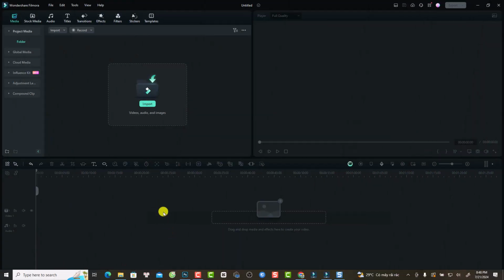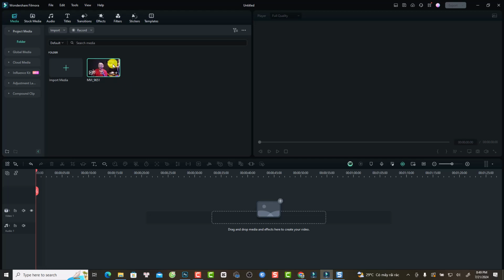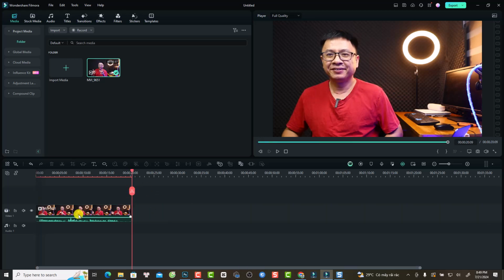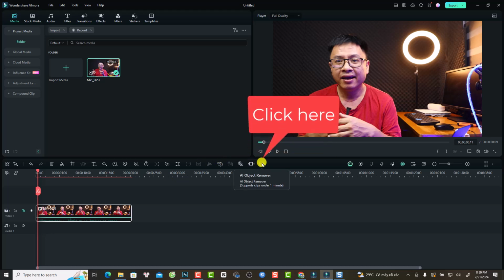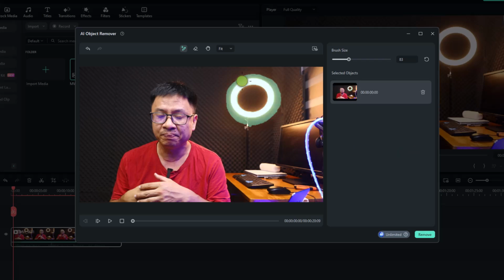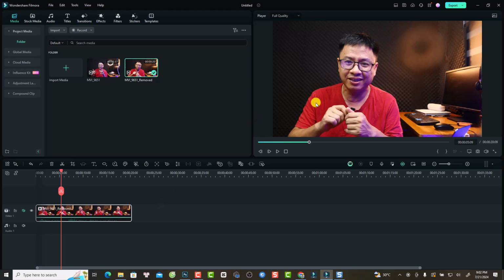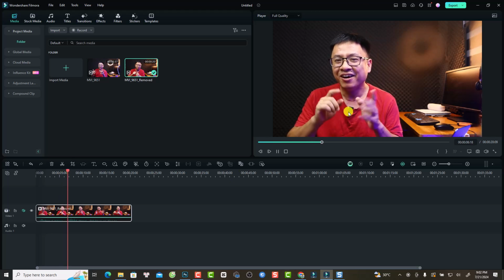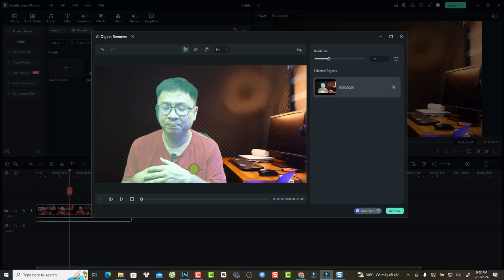How to Remove Objects in Your Video with Filmora 13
This video shows you how to remove objects in your video using Filmora 13.

Download Filmora 13 and view latest discount campaign from Wondershare's official